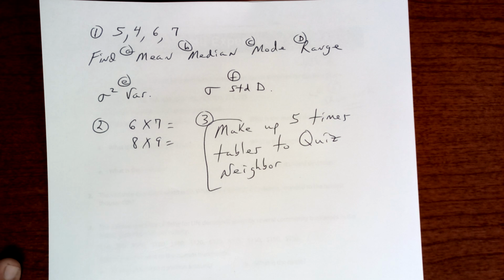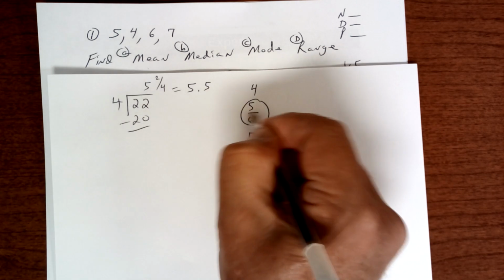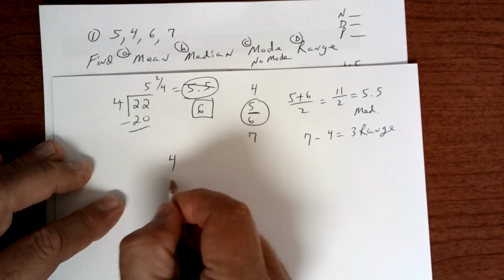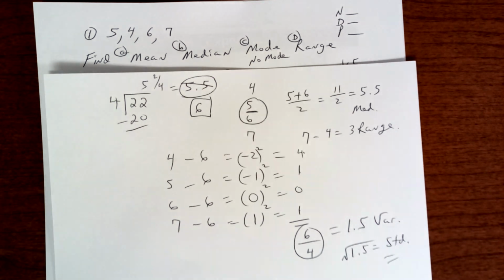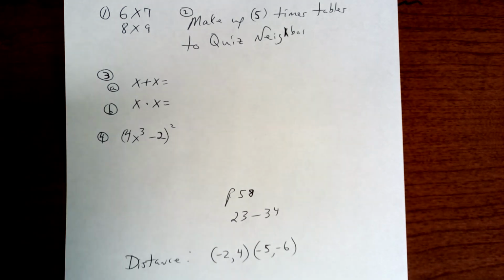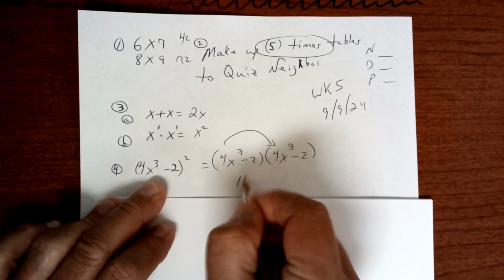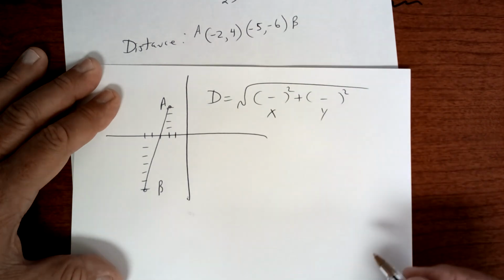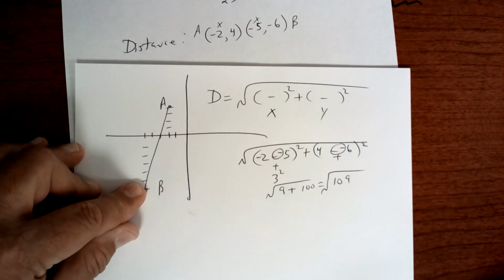9-9-24 wk. 5 mon